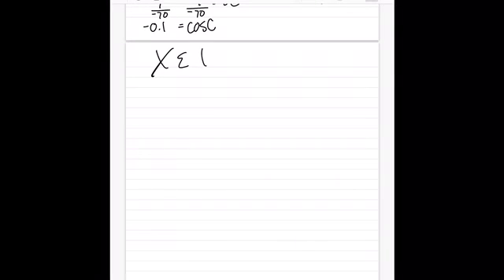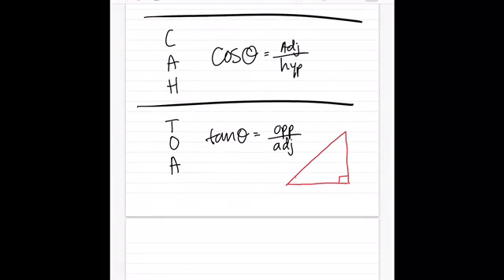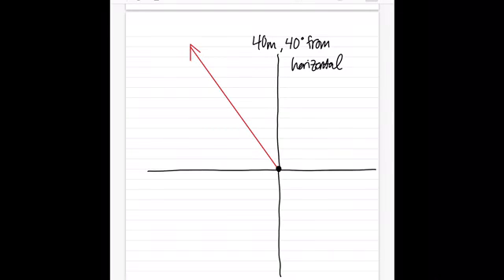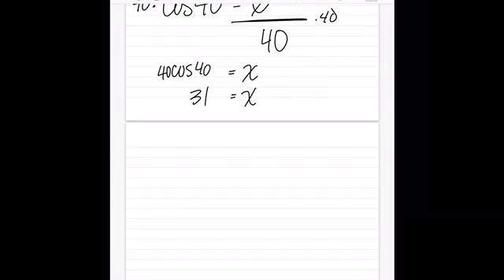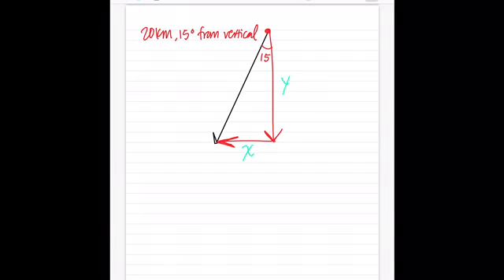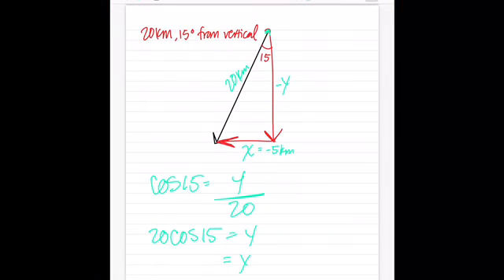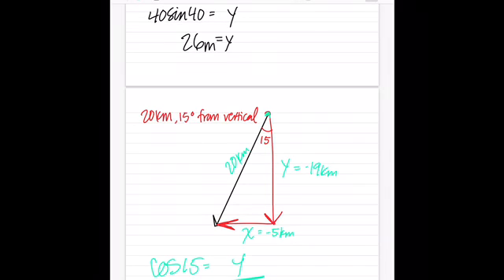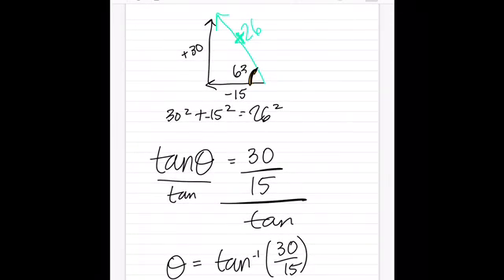X&Y Vector Components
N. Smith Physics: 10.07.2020